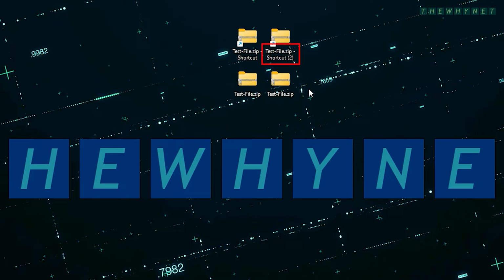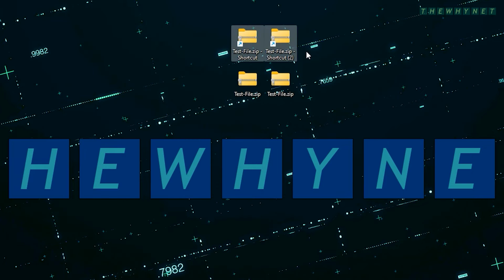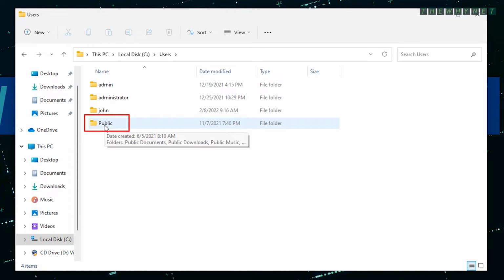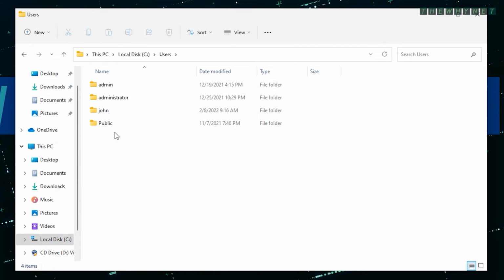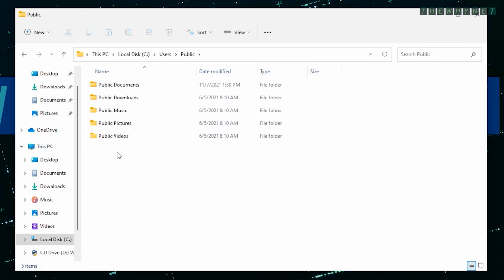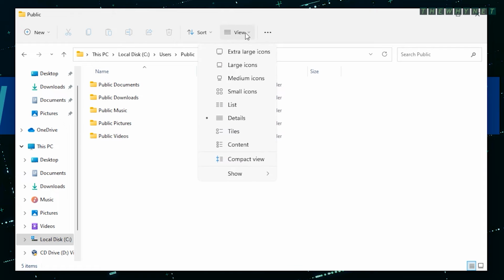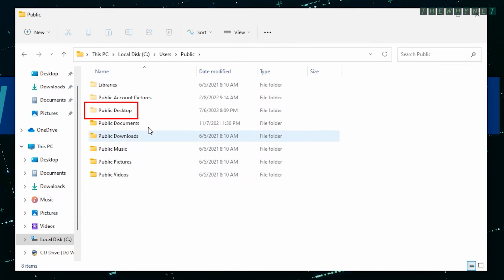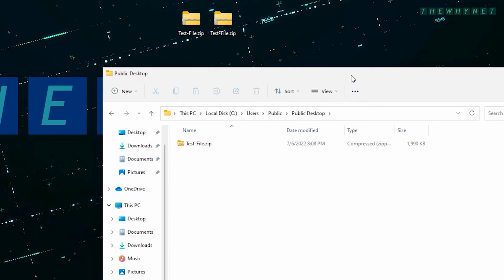Windows 11 Desktop Structure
How can two identical files with identical names exist on your desktop at the same time?
The answer to this question and others are in this video.
Watch! To discover the secrets of the Windows Desktop.